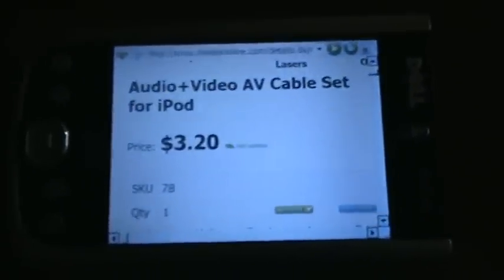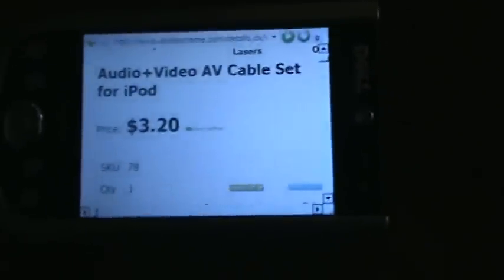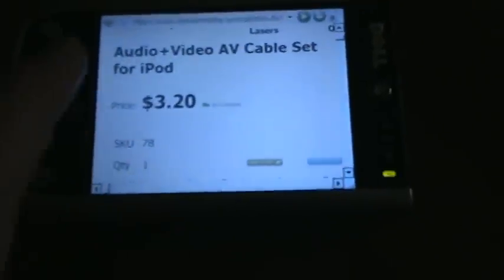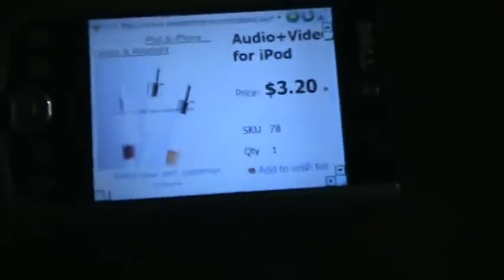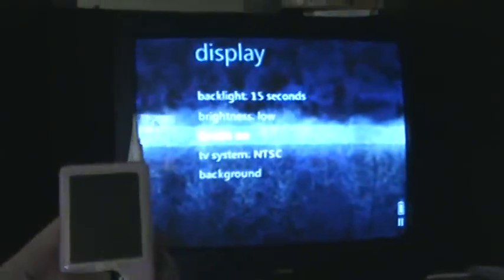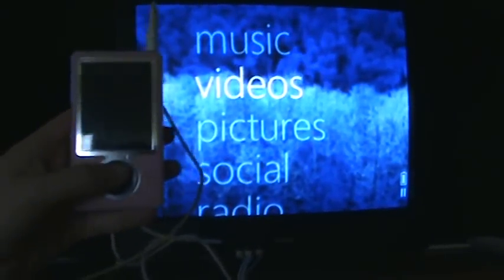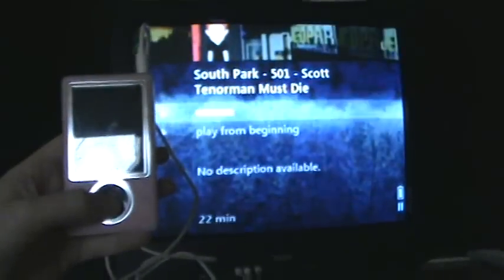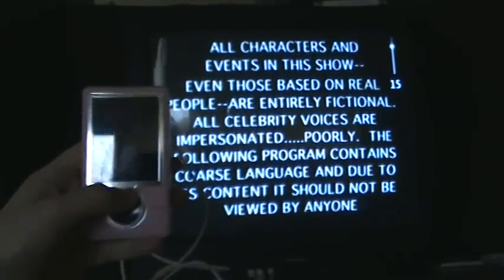DealExtreme - Audio+Video AV Cable Set for iPod sku.78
Customer Video Of:
Audio+Video AV Cable Set for iPod